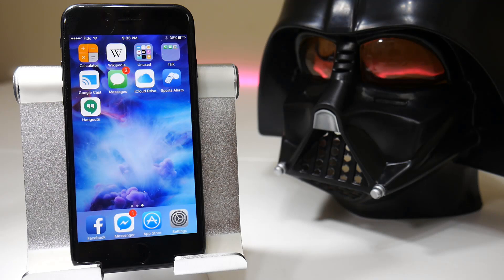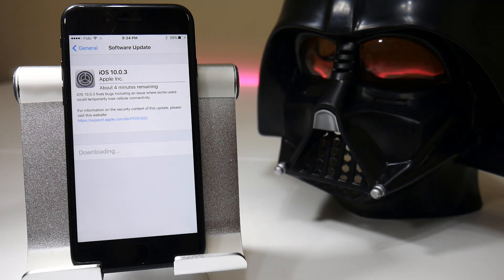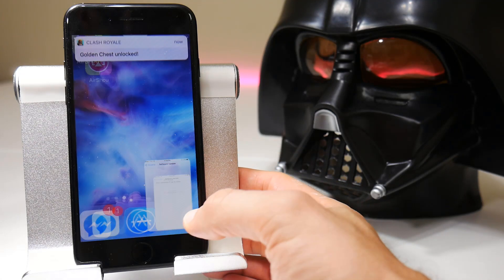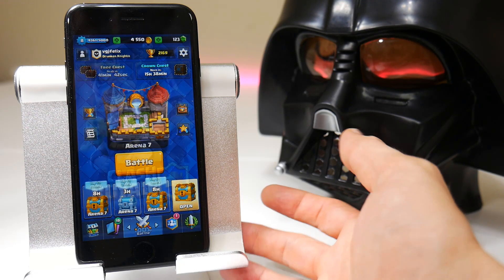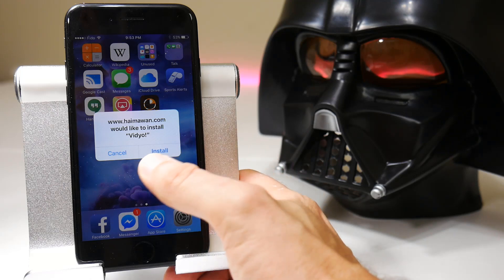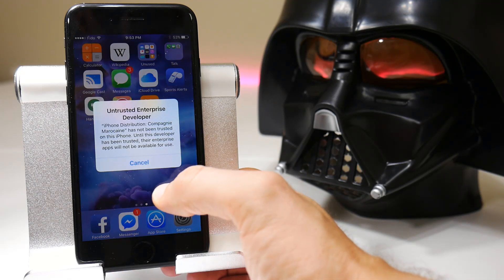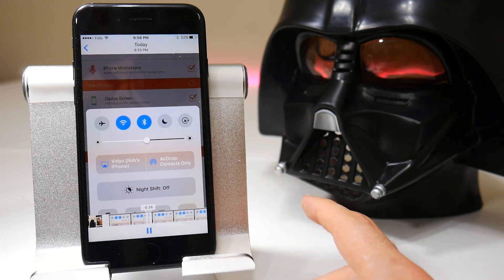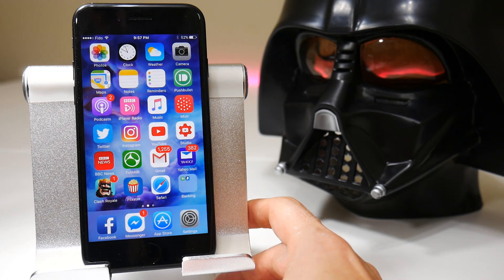Airshou (& Vidyo) iOS 10.0.3 Update - Still Working? iPhone 7 and iPhone 7+ Only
When Apple updates iOS there's always the worry that it might knock off those non App Store apps like Airshou and Vidyo. But someone's got to test it so I went ahead and updated to iOS 10.0.3. and then tried to install and use both Airshou and Vidyo. Here's what happened.